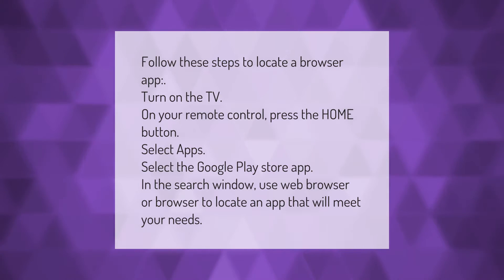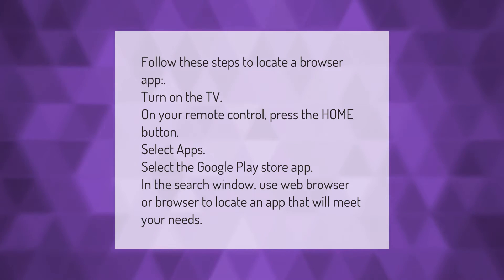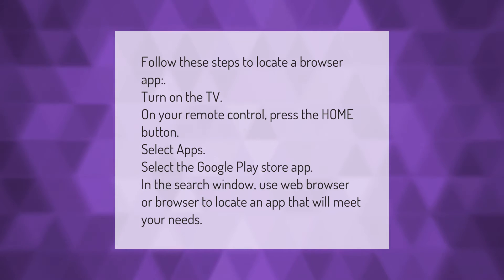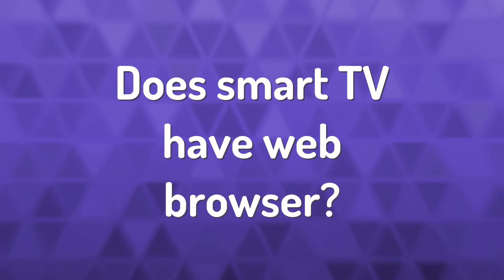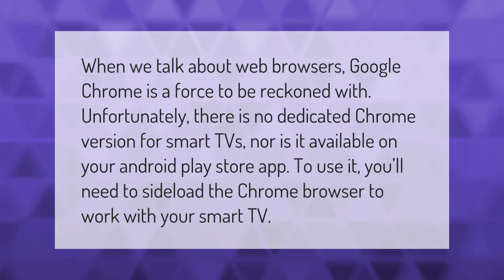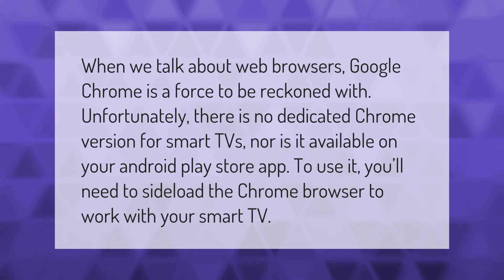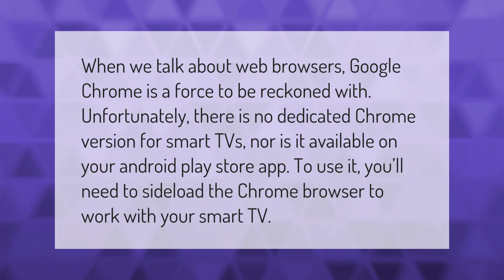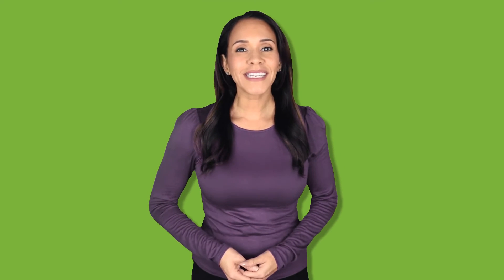How do I get a web browser on my TV?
00:00 - How do I get a web browser on my TV?
00:37 - Does smart TV have web browser?

Laura S. Harris (2021, September 24.) How do I get a web browser on my TV?
    AskAbout.video/articles/How-do-I-get-a-web-browser-on-my-TV-263950